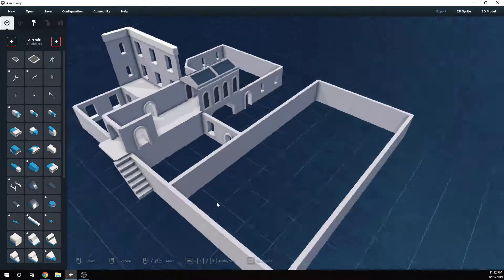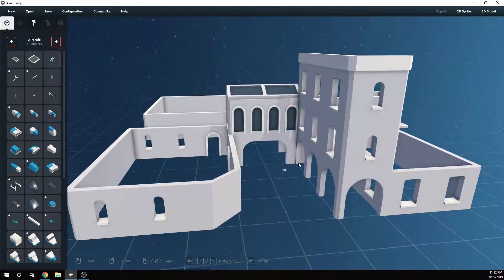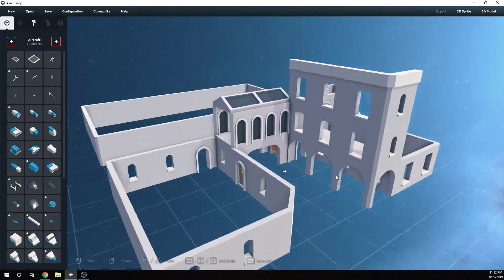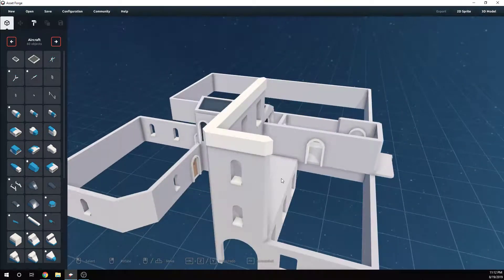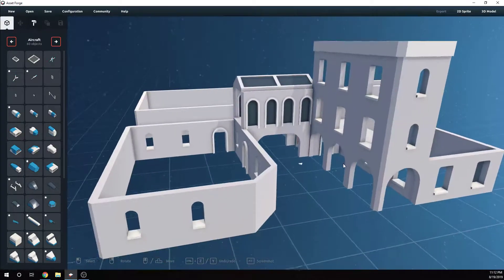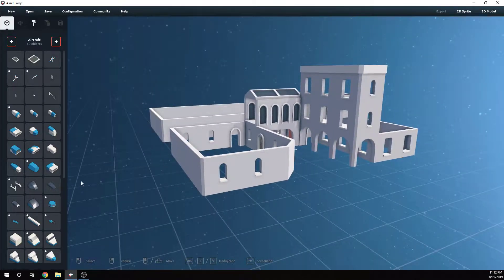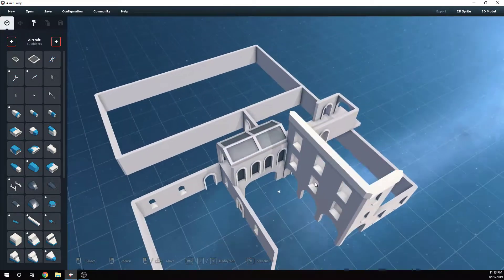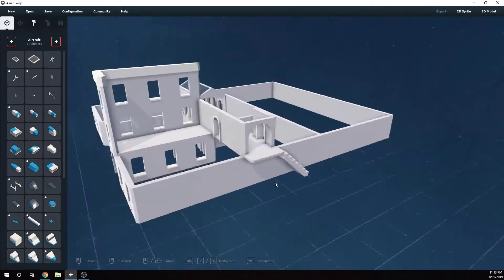Brief Update and Asset Forge Build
Not much of an update today unfortunately. I've been working on a 3D / vector math presentation that took me much longer to build than I expected. The good news is the presentation itself is done, I just need to record the audio and edit together a video, so keep an eye out. Hope you all have a great night.